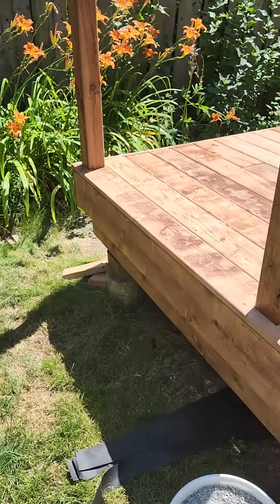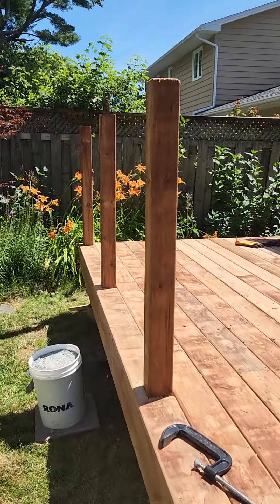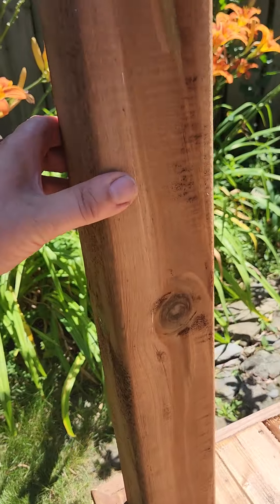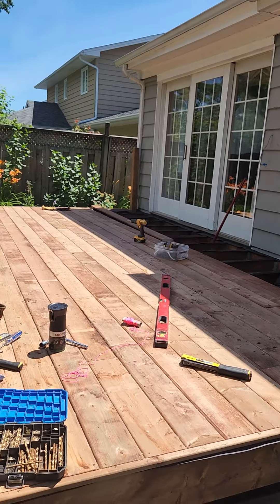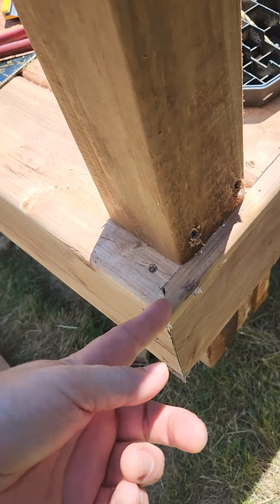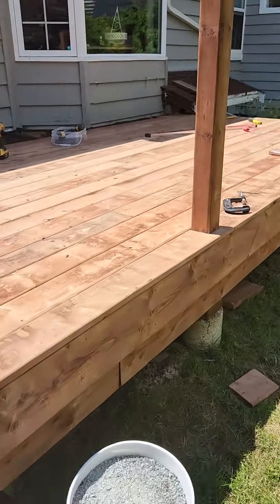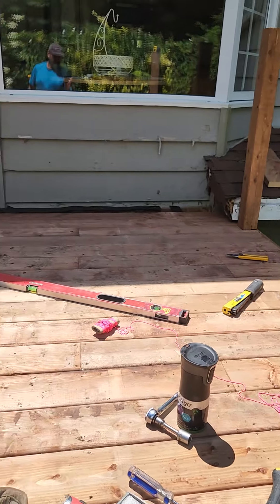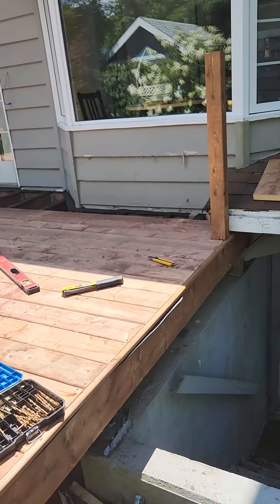hfx Deck ideck install part 1